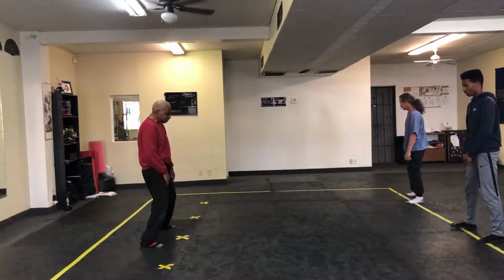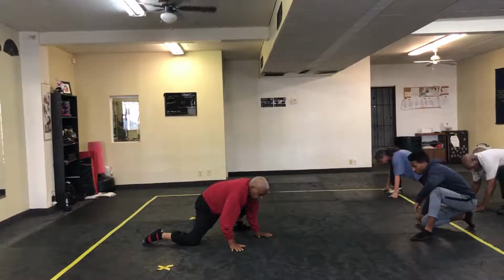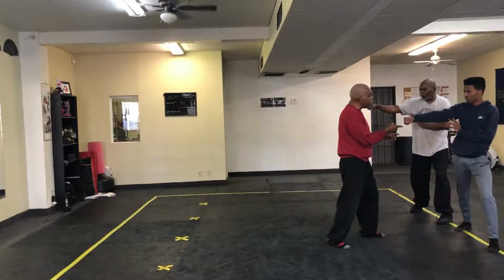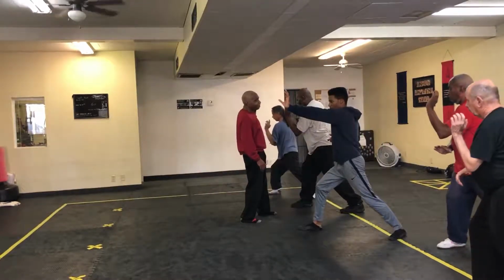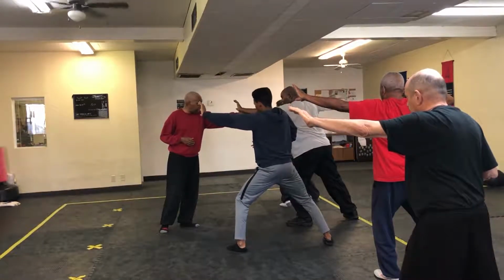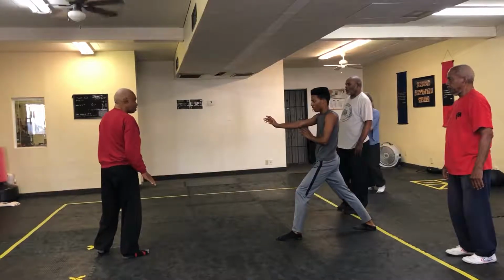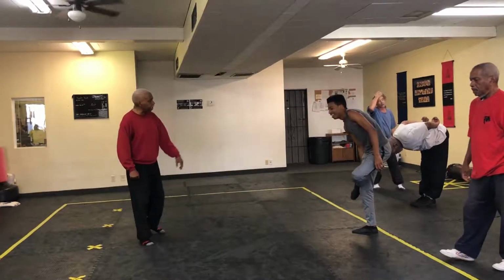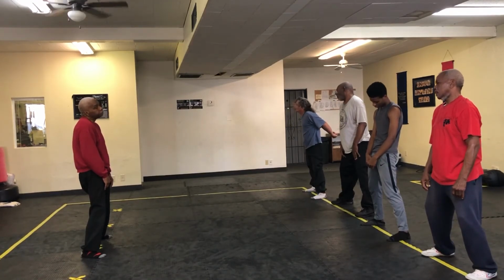Gung Fu, 10 Nov 2019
Gung Fu, 10 Nov 2019. "Attack the power centers." From beginner to advanced techniques in an hour and a half.